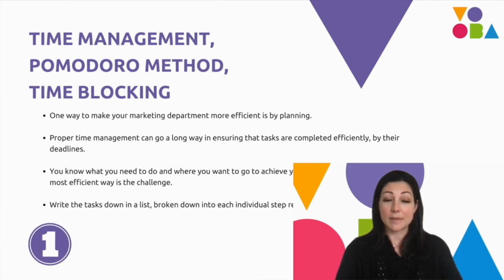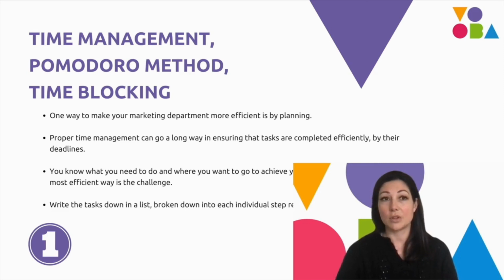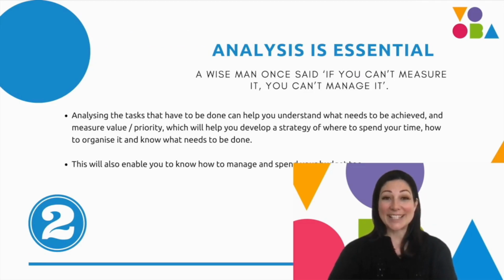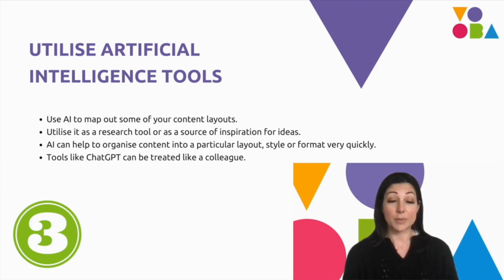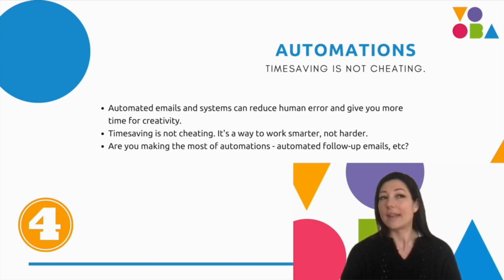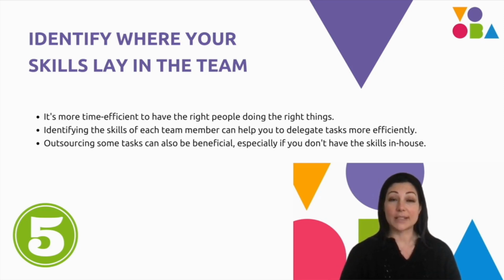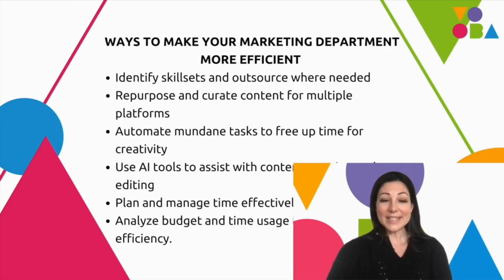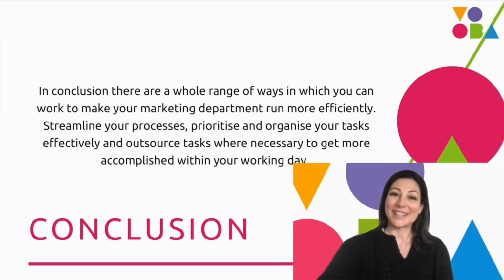marketingSHOWCASE - Maximise efficiency within your marketing team - Katie Lamond, Vooba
marketingSHOWCASE - 2023 Seminars
Maximise efficiency within your marketing team - Katie Lamond, Head of Social, Vooba